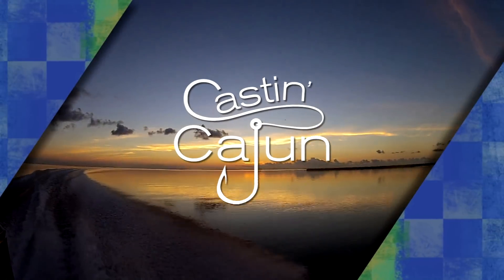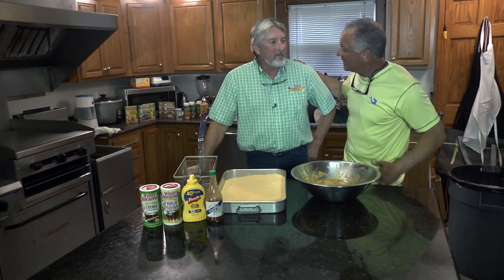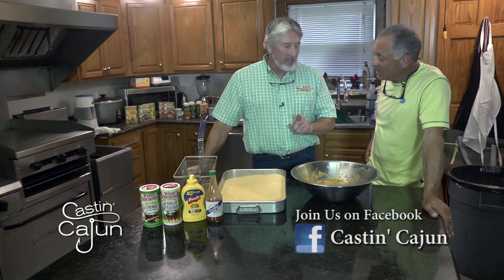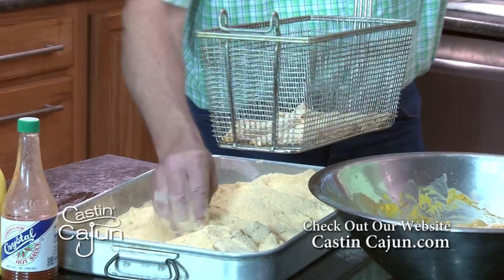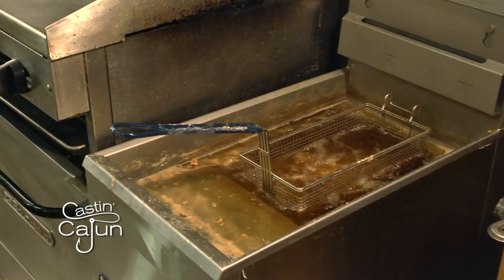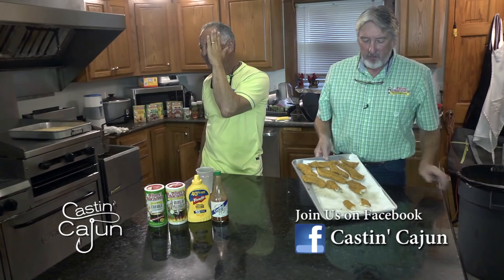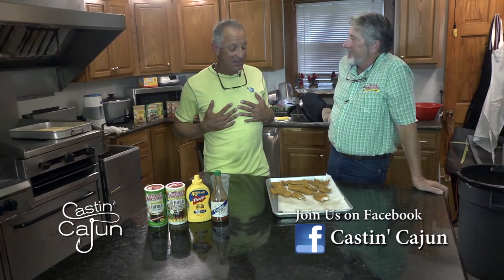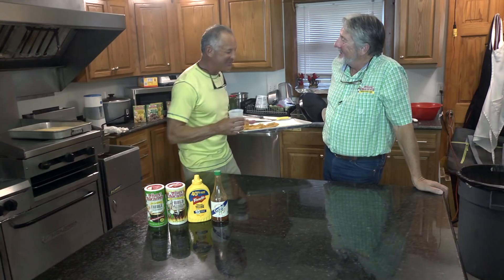How to Fry Fish Using Tony Chachere Famous Creole Seasoning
Joey Bihm, long time friend of Tony Chachere, demonstrates how to fry Bass & Sheep- head using Tony Chachere's Famous creole seasoning.